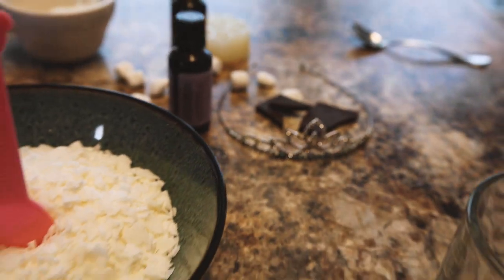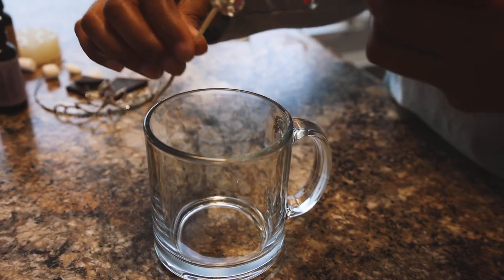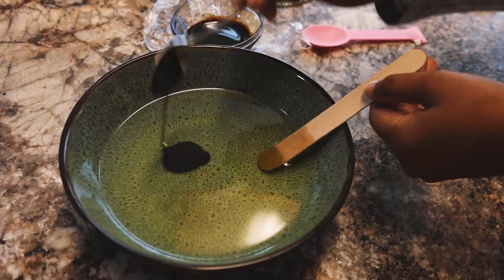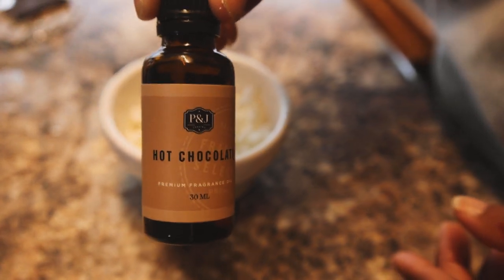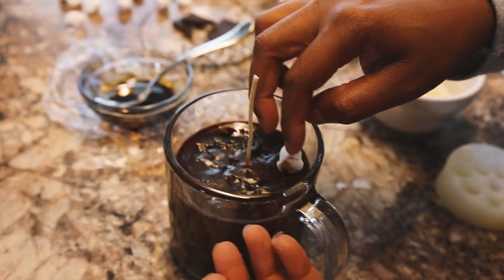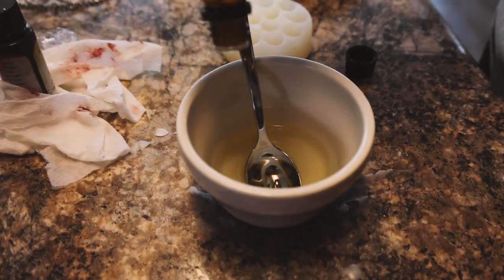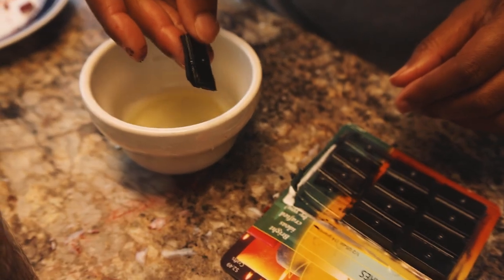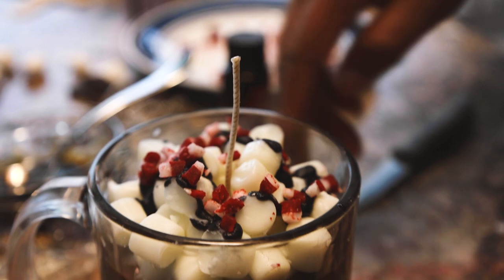DIY Hot Chocolate Candle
Hello Dahhhlings!!! Hope you enjoy this DIY Hot Chocolate Candle. And yes I know the wick is a little bit too long lol.